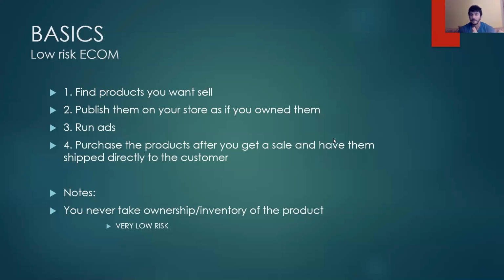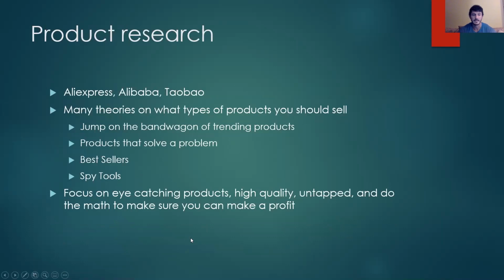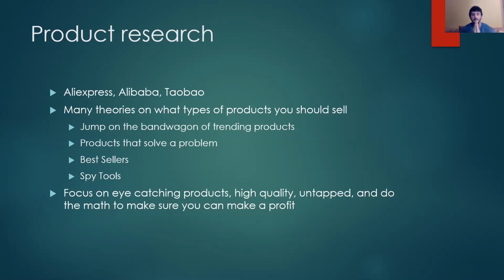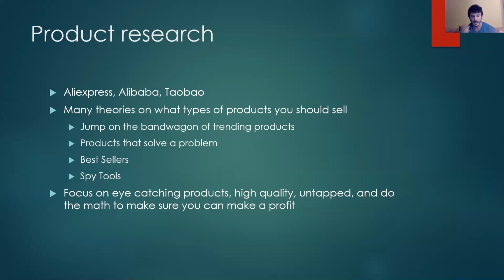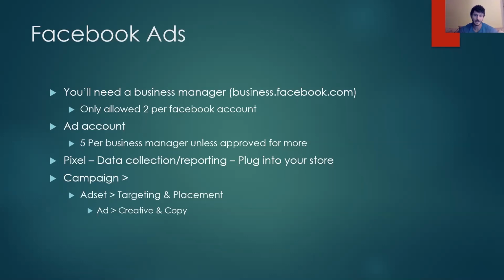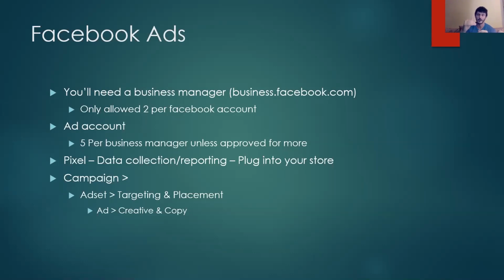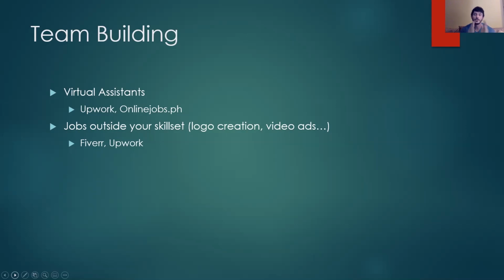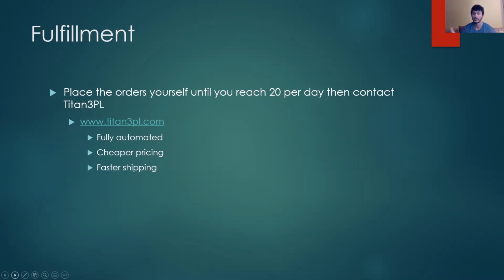Introduction to Dropshipping - START HERE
If you are looking for a reliable dropshipping supplier, with cheaper prices, faster shipping and automated fulfillment, head over